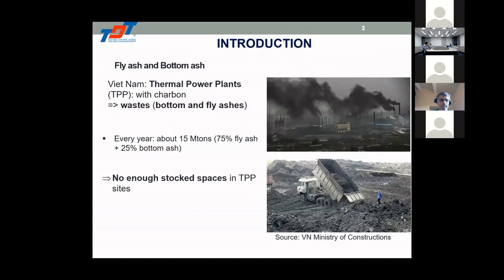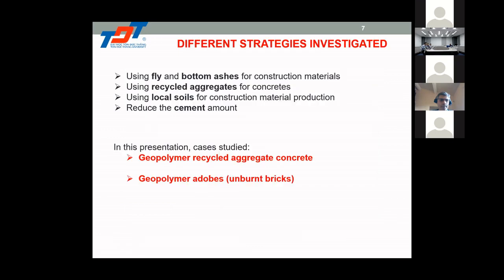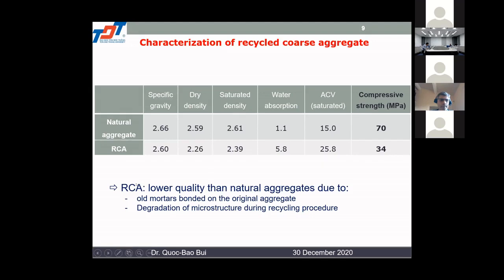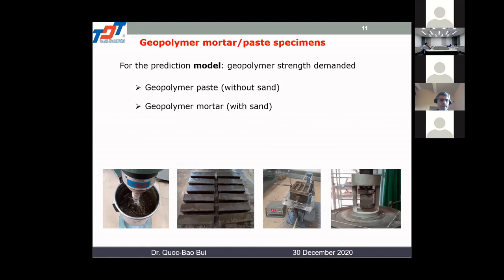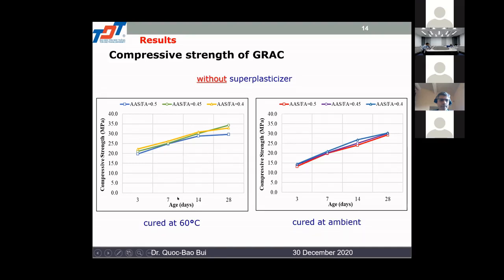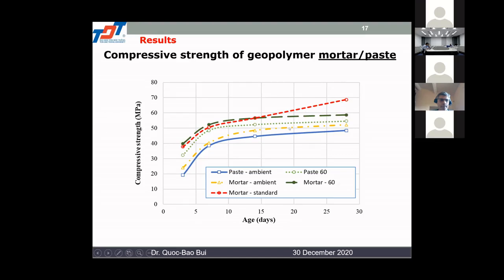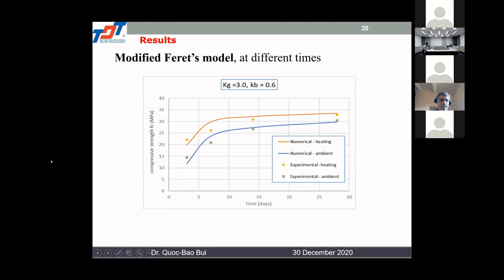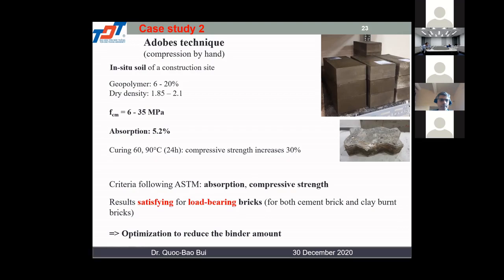TRAC project workshop 2 Presentation 5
Presentation 5: Recycling in construction material: case studies Quoc-Bao Bui, Ton Duc Thang University, Vietnam
Dr. Quoc-Bao Bui received his PhD in 2008 at ENTPE (Ecole Nationale des Travaux Publics de l’Etat) Lyon, France. From 2008 to 2011, he continued at ENTPE as Postdoc researcher funded by Filiaterre company. From 2011 to 2016, he worked as Associate Professor at Polytech Annecy-Chambery, University Savoie Mont-Blanc, France. Since 2016, he has joined Ton Duc Thang University (Vietnam) as Associate Professor. His research interests cover non-conventional materials (soil-based materials, recycled materials) and structural analyses (RC structures, dynamic behaviour). He has recently been involved in research activities related to chemical activations, especially alkaline-activated materials. He has published about 60 articles in international journals.